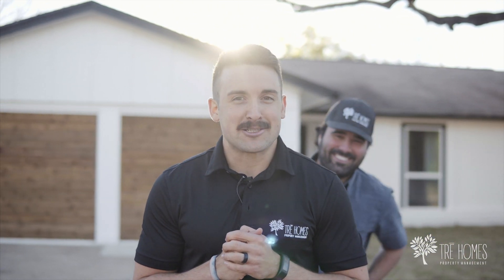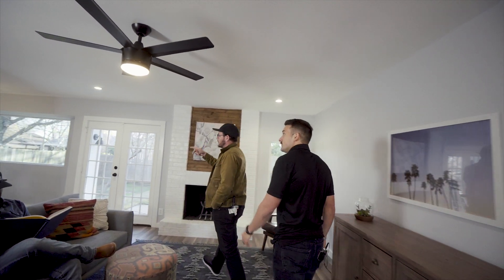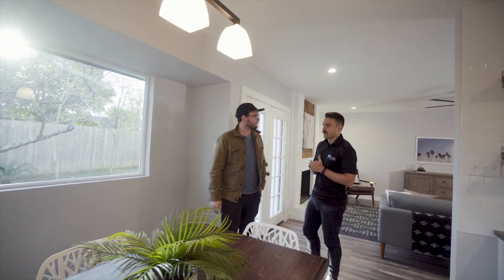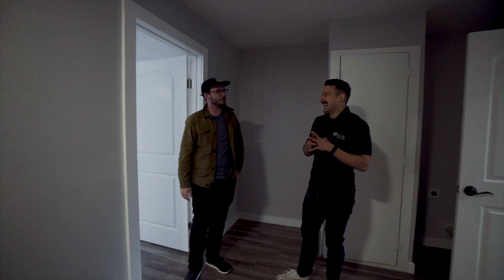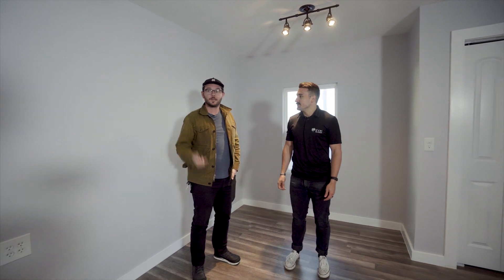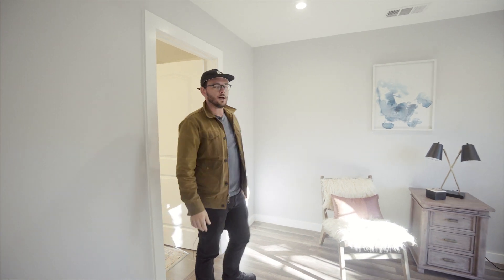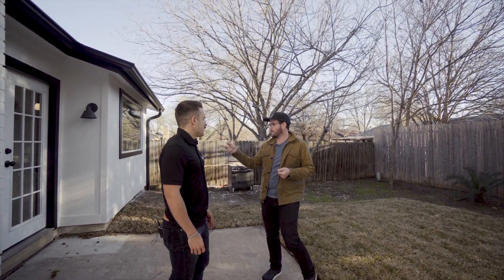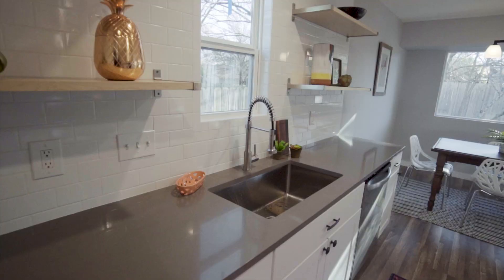Our First House Flip | The Final Product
We flipped a house in south Austin. We could not be more pleased with the way this house turned out. We are excited to hand the keys over to the new, happy homeowners. This is only the first business venture for TRE Homes and Austin Property Buyers. More to come in the future!

Teifke Real Estate is a locally owned real estate brokerage in Austin, Texas focused on helping investors and home owners buy and sell with ease. We are relationship focused with a long-term mindset.

REALTORS looking for a brokerage???